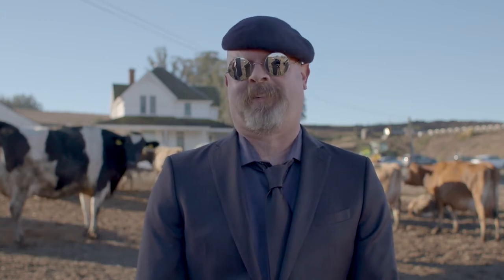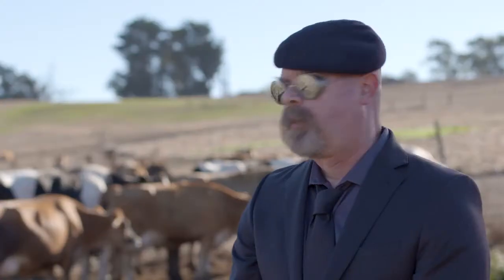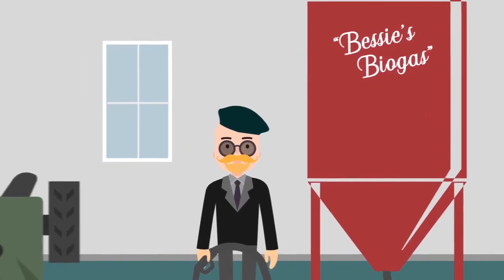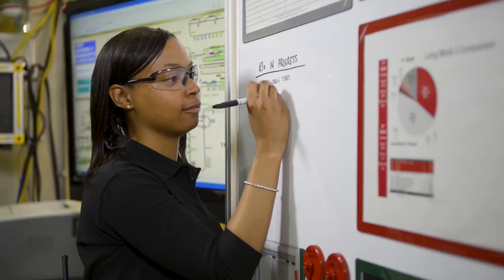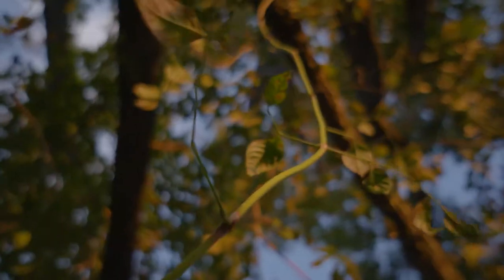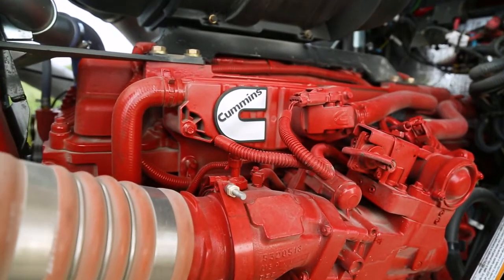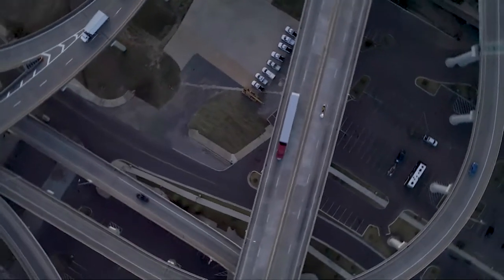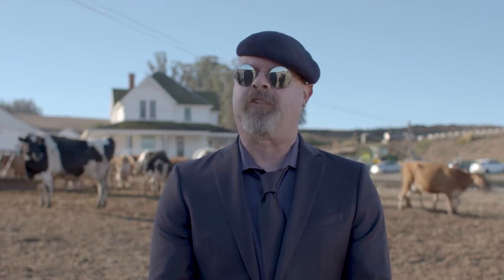Mythbusters' Hyneman Fights for Clean Air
Former mythbusters star Jamie Hyneman is stepping back in front of the camera to support the Ports of Los Angeles and Long Beach’s Clean Air Action Plan (CAAP), a joint effort to reduce pollution at the country’s two busiest ports.

Check out this video from @cummins!